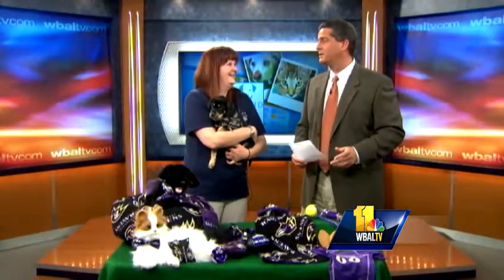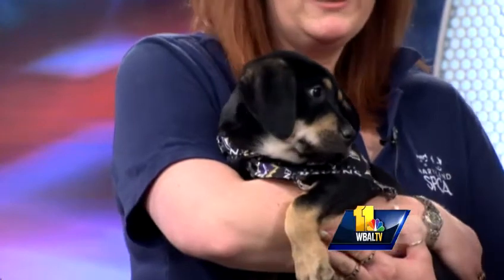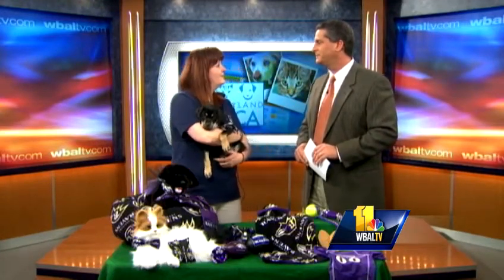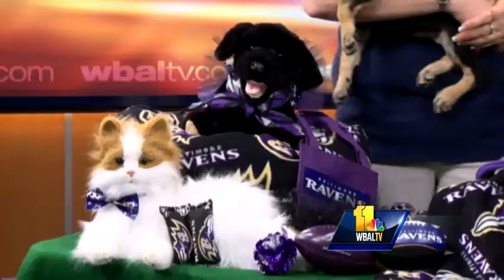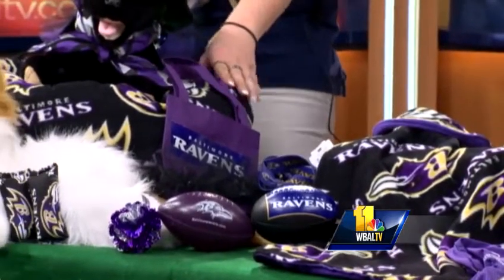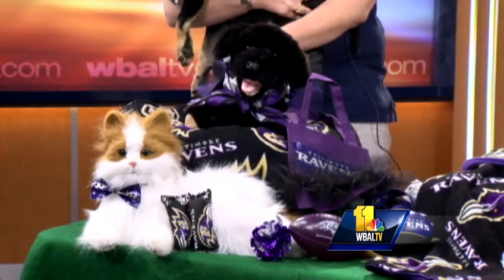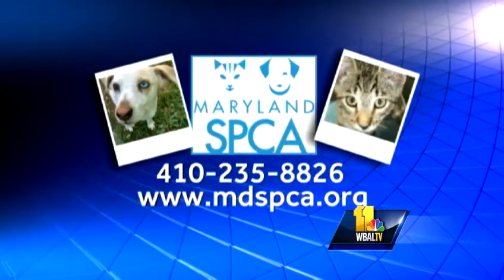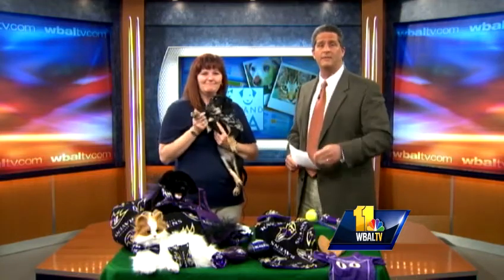Maryland's best dressed pets sporting purple pride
The best dressed pets in Maryland are sporting purple pride.